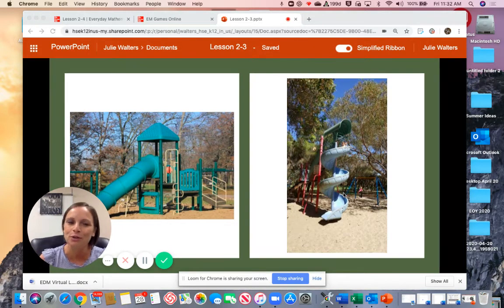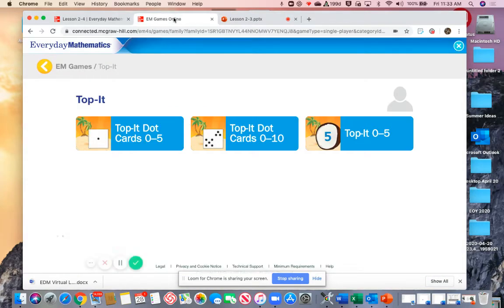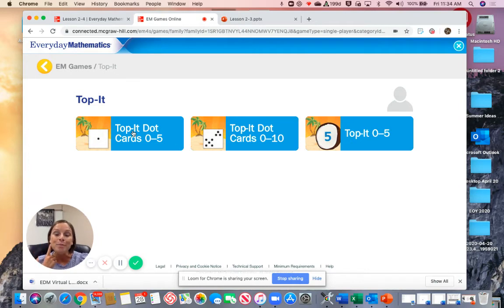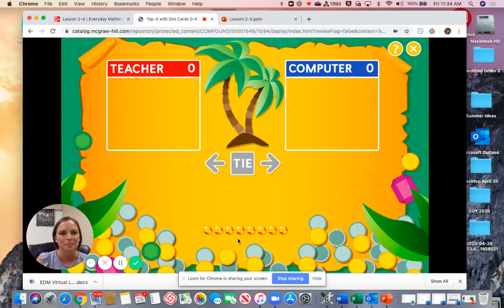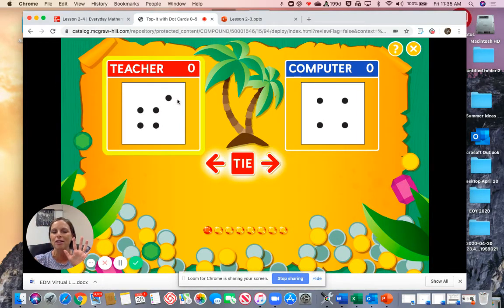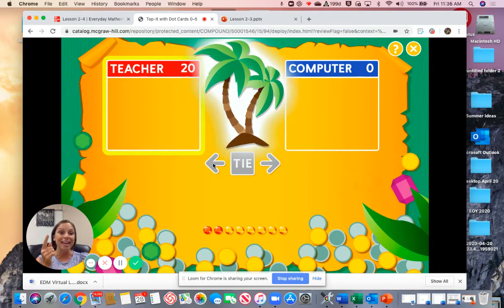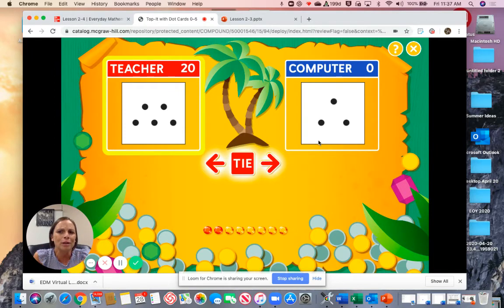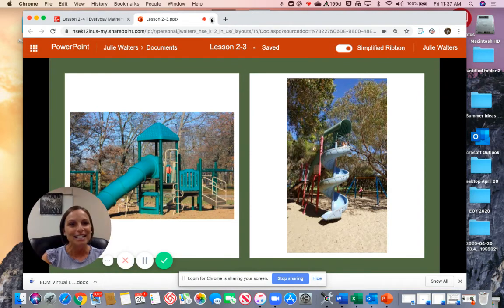Lesson 2 2 pptx